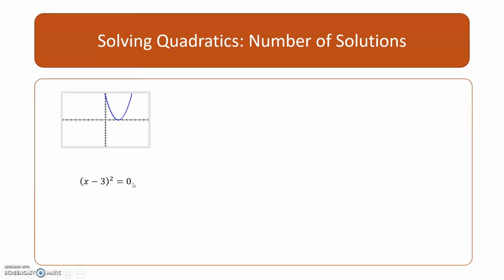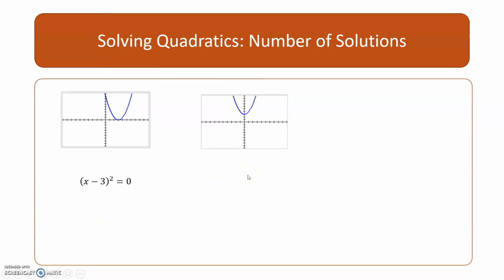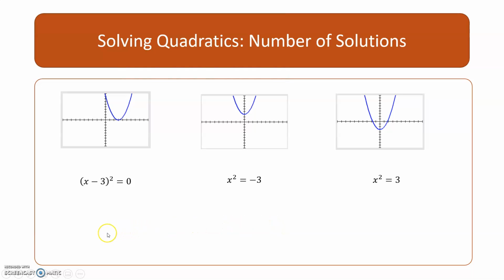Solving Quadratics: Number of Solutions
I know how many solutions a quadratic can have.